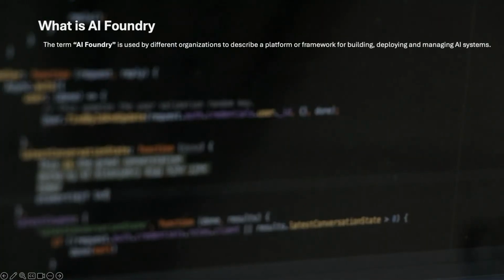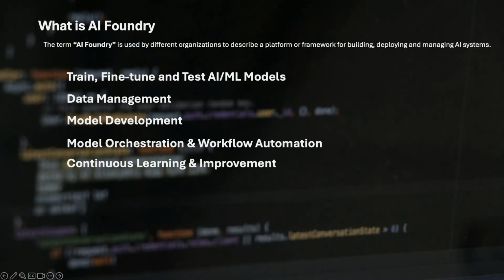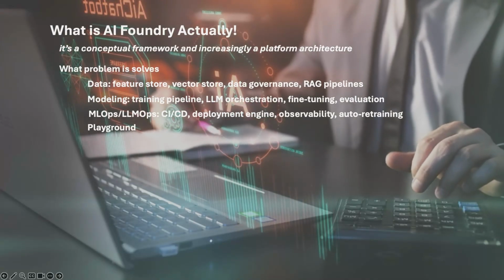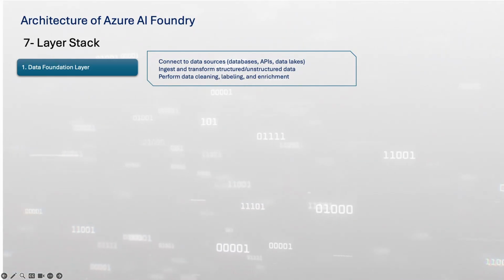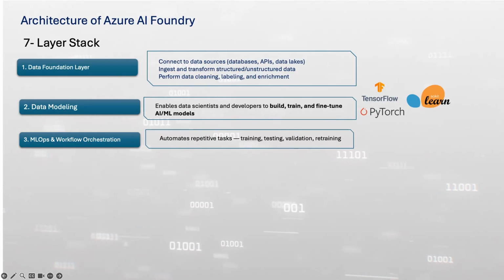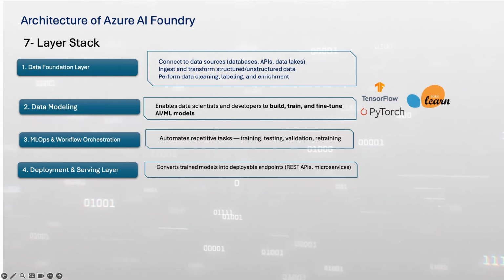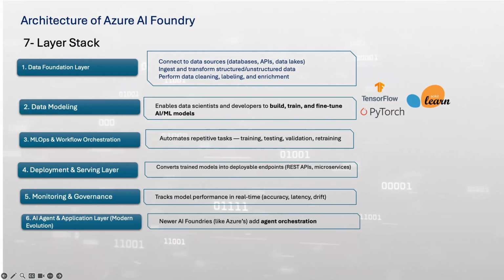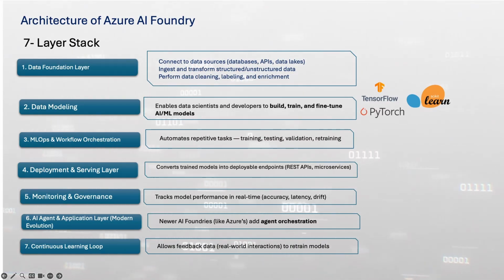How to create Azure AI Foundry | Setting up Azure AI foundry and build your first AI app | Part 1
Learn the fundamentals of AI Agents with Azure AI Foundry in this beginner-friendly training session! This video walks you through the core concepts, architecture, and practical steps to build intelligent agents that can automate tasks and integrate seamlessly with enterprise workflows.

✅ What You’ll Learn:

What are AI Agents and why they matter
Key components of Azure AI Foundry
How to create and configure your first agent
Best practices for scalability and governance

💡 Ideal for developers, consultants, and AI enthusiasts looking to get started with Agent-based AI solutions.